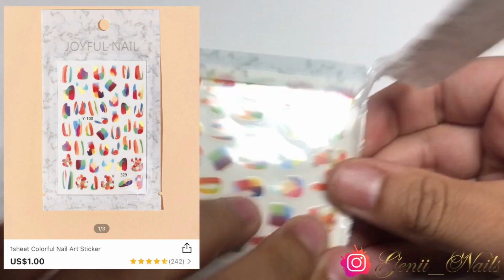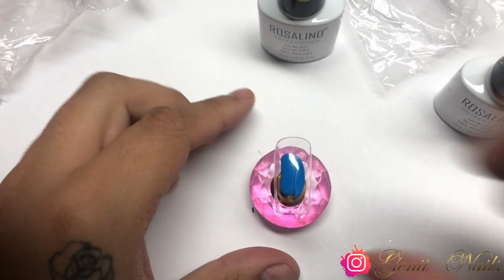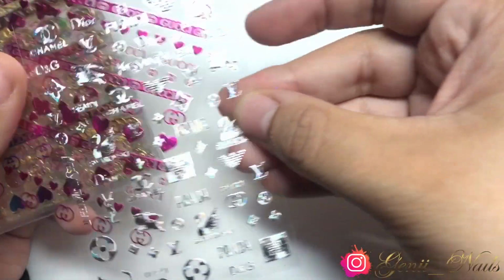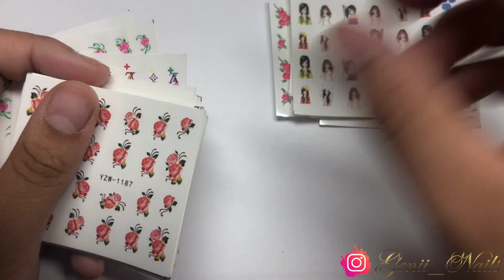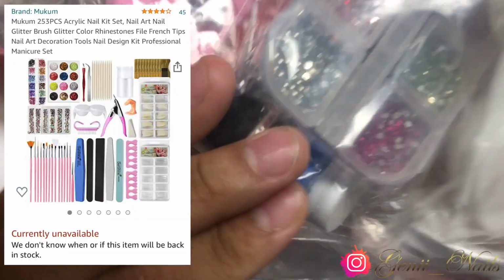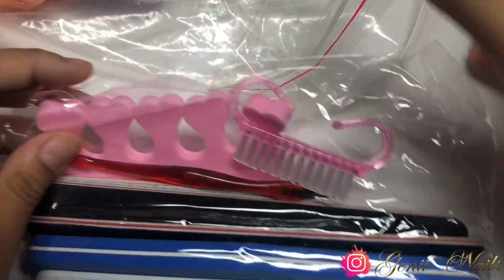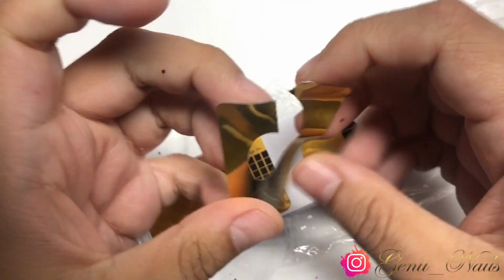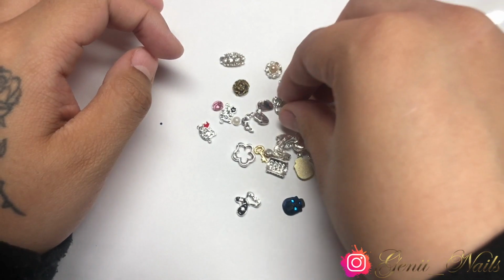ALIEXPRESS NAIL ART HAUL | AMAZON HAUL | SHEIN NAIL HAUL|CHEAP NAIL SUPPLIES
Hey loves welcome back to my channel so today we have a nail art hall and Aliexpress nail art haul along with an Amazon haul and SHEIN nail art as well. XOXOXO

Press On Nails by me:

NEW CUTICLE OILS AVAILABLE ON MY ETSY SHOP 7 amazing scents 💜💜

Acrylic kit:

Mukum 253PCS Acrylic Nail Kit Set, Nail Art Nail Glitter Brush Glitter Color Rhinestones File French Tips Nail Art Decoration Tools Nail Design Kit Professional Manicure Set

20 pcs charms:

US $1.23 | Mixed 20PCS 3d Alloy glitter nail art decorations rhinestones crystals for fake nails jewelry accesoires supplies manicure set

Decals 10 pcs:

NAIL ANGEL Nail Decals for Women Nail Water Decals 10 Sheets DIY Flower Cartoon Designs Nail Art Water Transfer Decals for Fingernails & Toenails (10sheets) 10029

Abstract stickers:

1sheet Colorful Nail Art Sticker

1sheet Graphic Nail Art Sticker

@IMethod Beauty